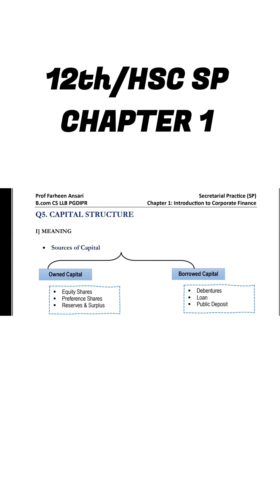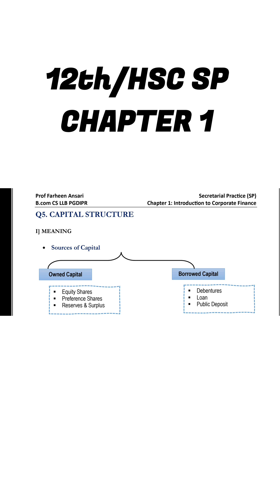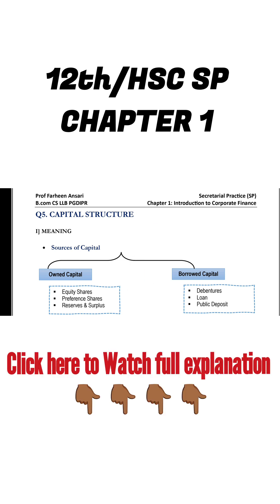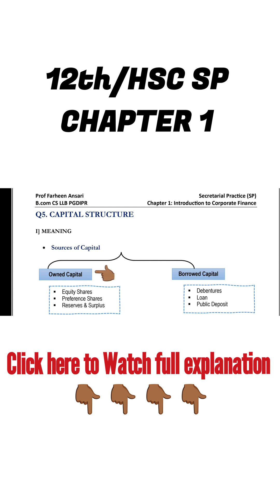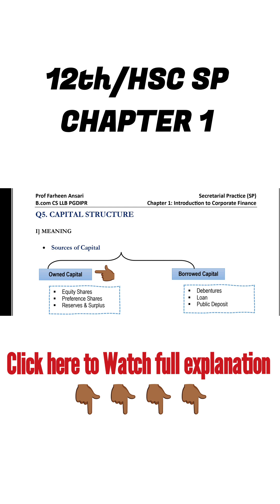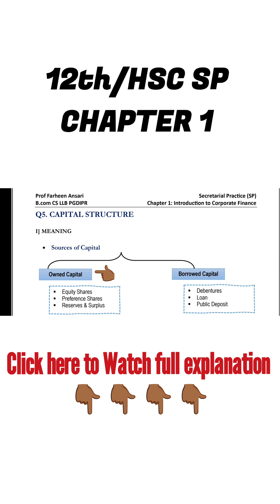Capital Structure | 12th/HSC SP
Understand the Capital Structure and components under capital structure of a company